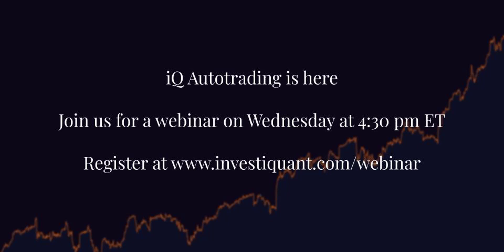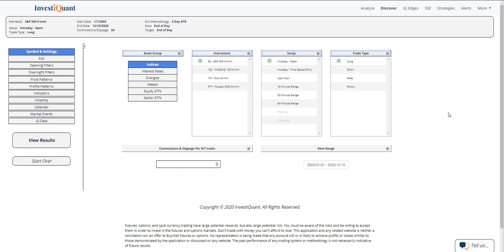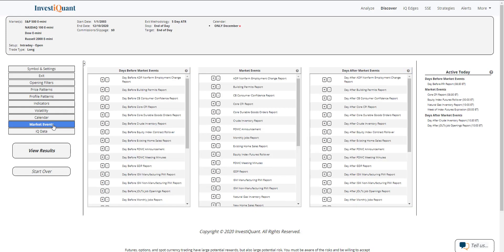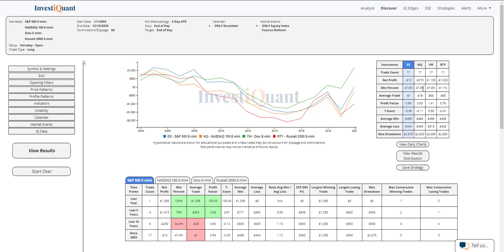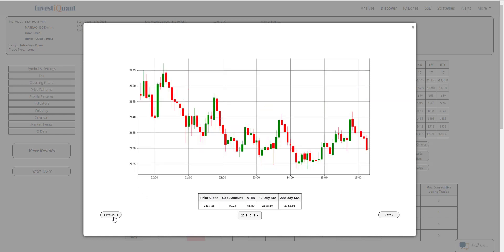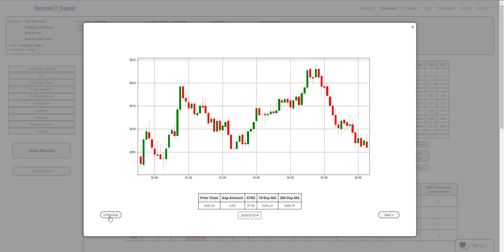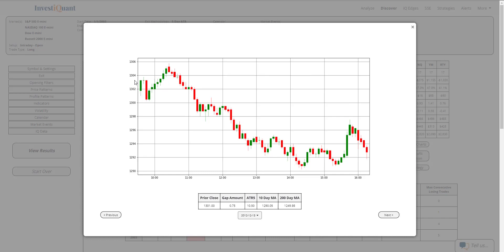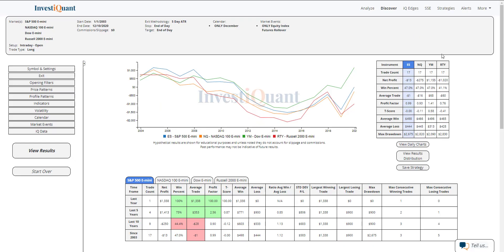Today is rollover day in the futures indices, let's see what has happened on rollover day.